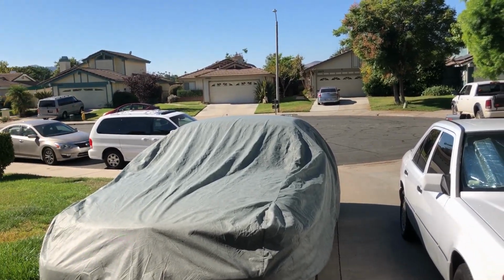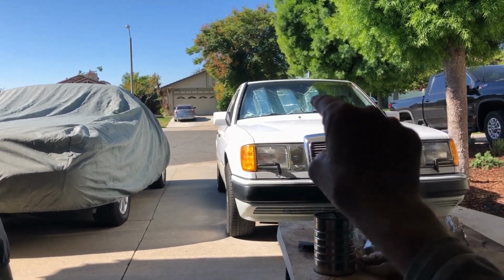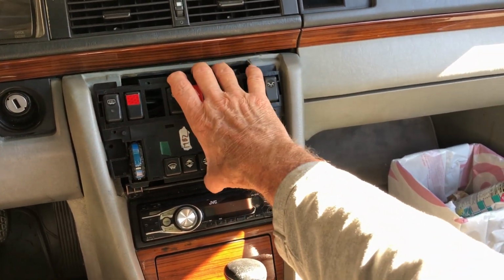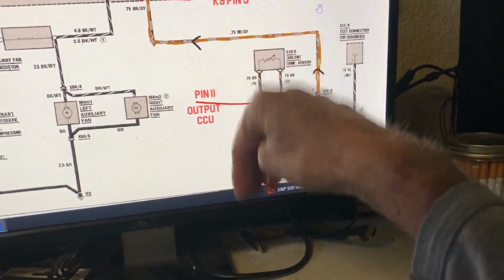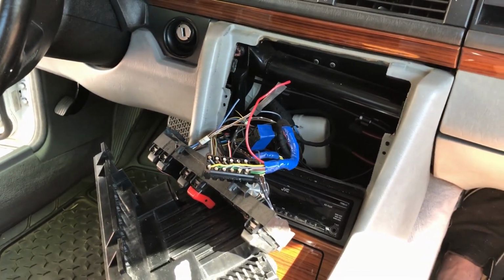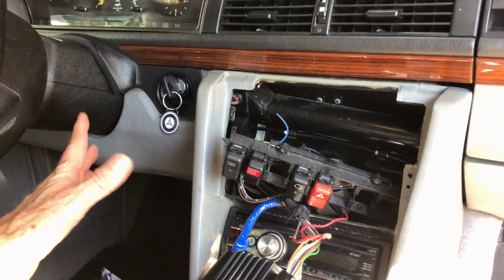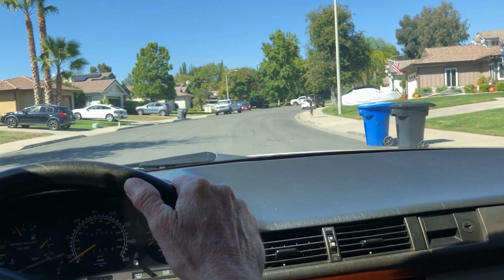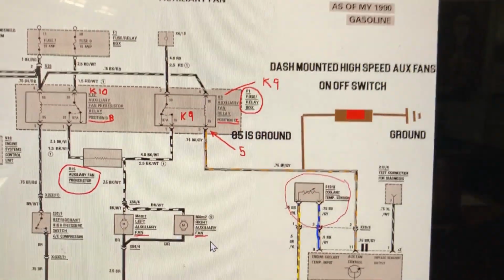W124 The Climate Control Unit Overheated The engine!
Fault found after years of searching! , found the issue but it did do some damage!